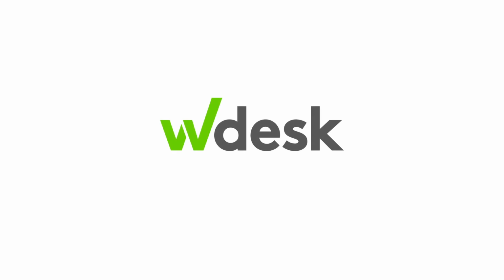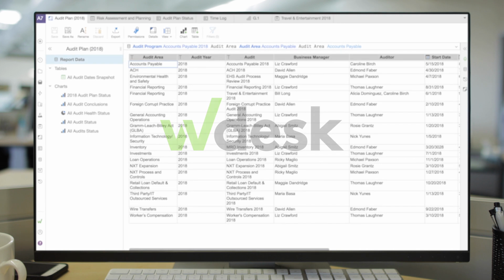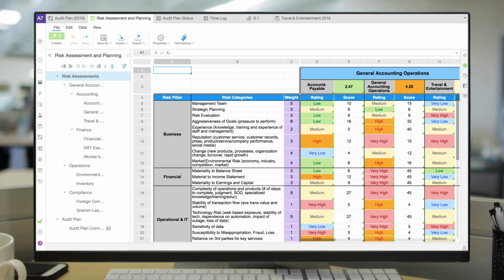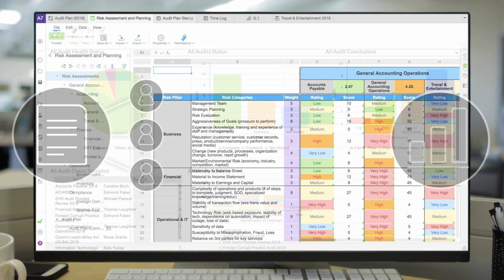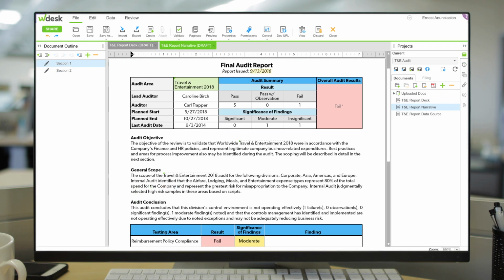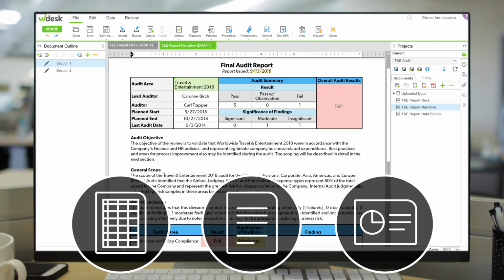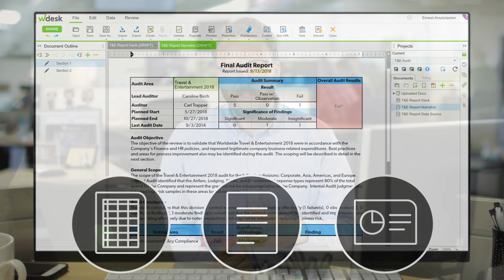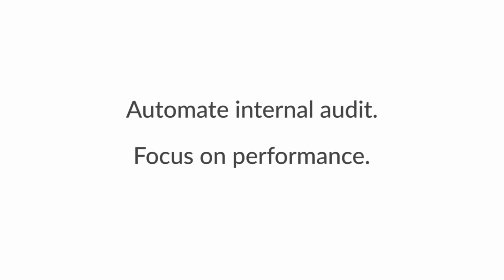Wdesk for Internal Audit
Watch this video to see how Wdesk can help internal audit professionals. Learn how you can create greater efficiency in internal audit processes and stay confident in the work you present.